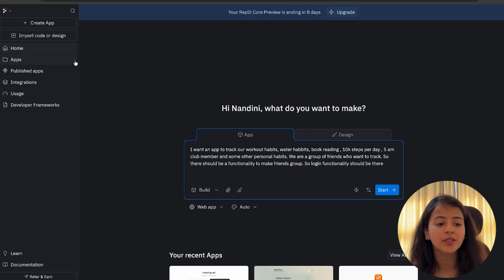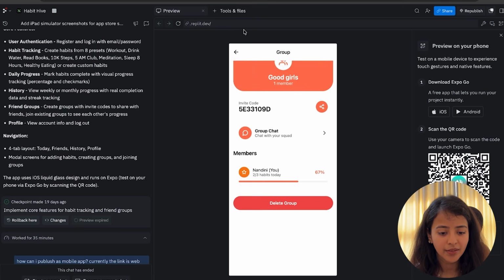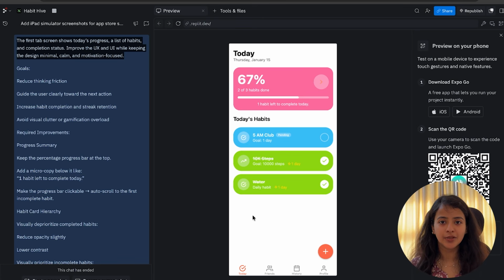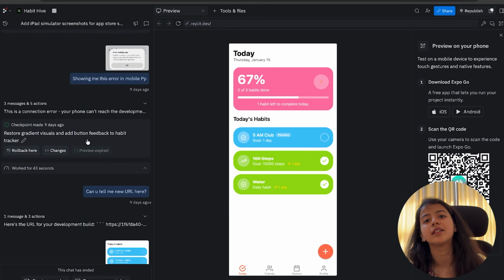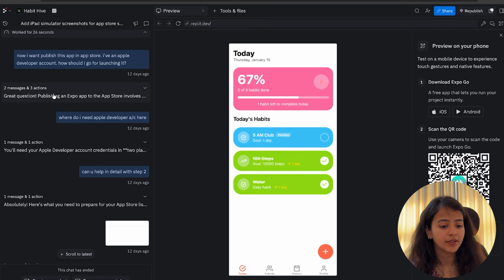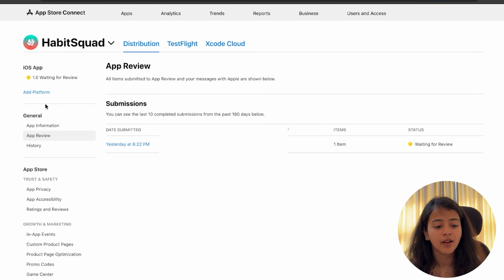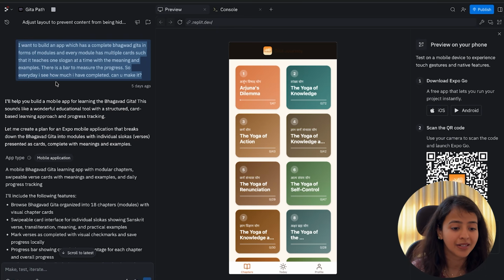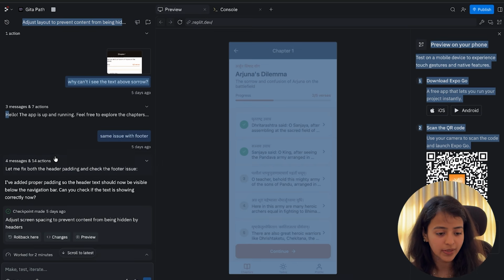Coding is Dead? How I Built a Real Mobile App in Minutes (No Code Required) | CA Nandini Agrawal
In this video I have talked about how I turned a simple New Year's resolution conversation into a fully functional mobile app—without writing a single line of code.
If you’ve ever had an app idea but felt stopped because you aren't a "tech person," this video is for you. I recently built a personalized Habit Tracker (to track waking up at 5 AM, gym consistency, and water intake) using Replit’s groundbreaking new feature. Whether you are a CA, a lawyer, a freelancer, or a content creator, I’m going to show you that the only skill you need now is clarity of thought.
Here are the curious topics I cover in this video:
🚀 The "Real App" Myth: How to build apps that function just like Netflix or Instagram on the App Store.
🧠 Prompt Engineering: How to control Replit using simple English commands.
📱 The Habit Tracker and Bhagawad Geeta app blueprint: A behind-the-scenes look at the logic behind my specific app.
🔓 Democratizing Tech: Why your profession (Lawyer, CA, Creator) no longer stops you from being a builder.

CA Nandini Agrawal

Nandini Agrawal is a Chartered Accountant, who created a history by achieving AIR 1 in the CA Finals at the age of 19 and scoring AIR 31 in CA Inter at 16. Her passion for accounting & finance doesn’t stop there – she’s also a qualified ACCA professional with AIR 1 and All World Rank (AWR) 17. Additionally, she scored AWR 7 & AIR 2 in Strategic Business Reporting paper and AWR 9 & AIR 3 in Advanced Financial Management of ACCA. She is also a "Dr." for completing Honorary Doctorate from World Records University.
She has worked as a PE investment professional with GIC (Govt of Singapore Investment Corp) for 2+ years and as a management consultant at Boston Consulting Group for 1.5 years. Before joining BCG, Nandini did her three years of articleship at PwC in the assurance field.
Other than work, she is a passionate public speaker and has spoken at renowned platforms like TEDx and Josh Talks. In fact, her TEDx video was among the Top 10 World's TEDx charts in June 2023.